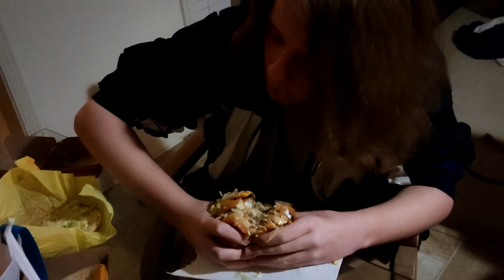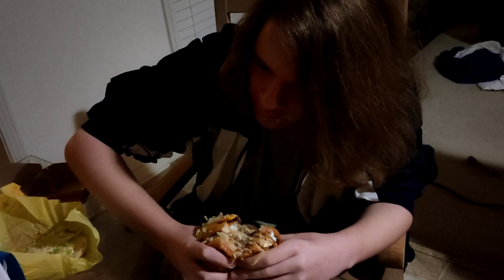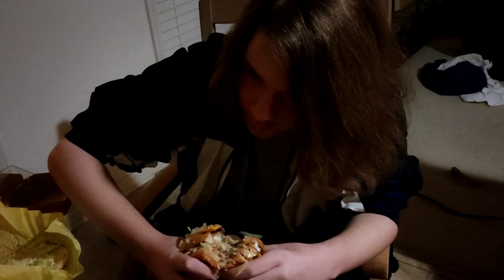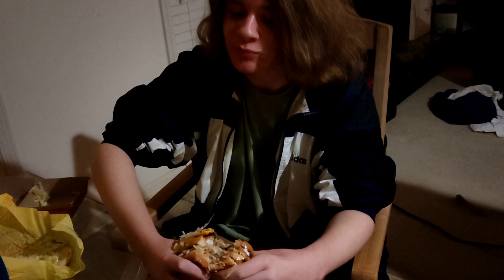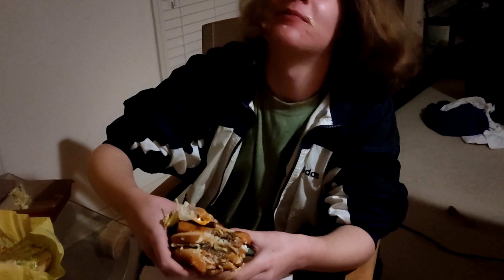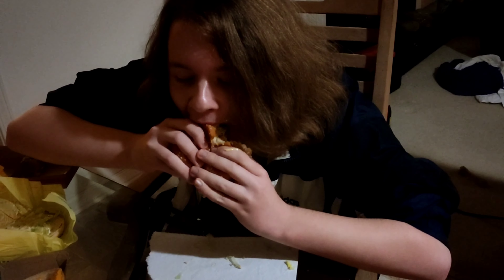I eat The Land Air and Sea Burger from McDonald's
I eat the new Air, Land, And Sea Burger from McDonald's.